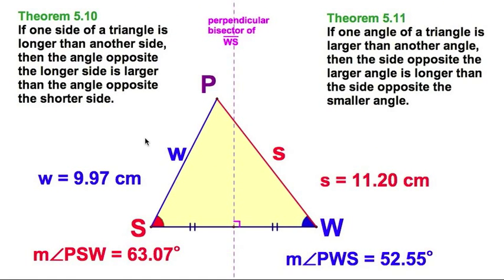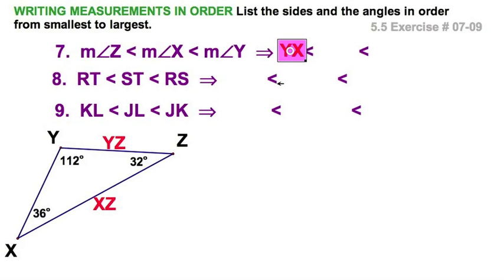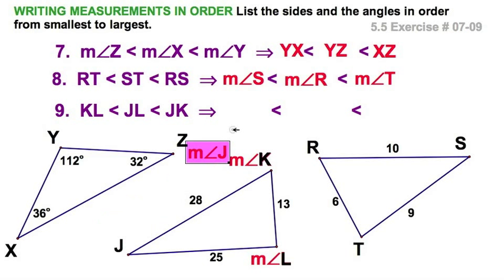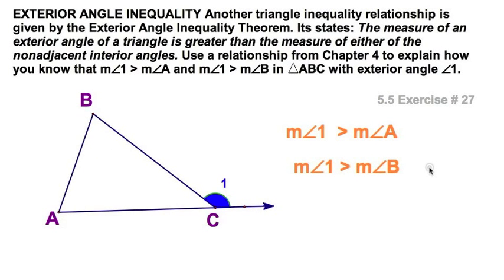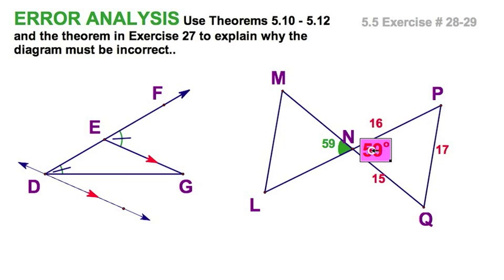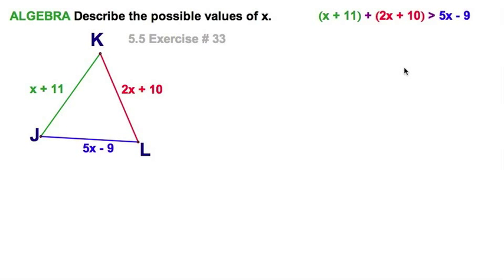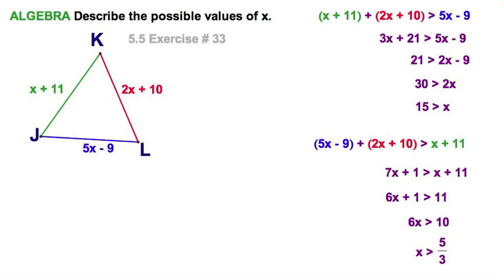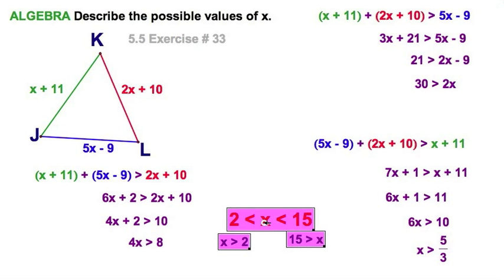5.5A Triangle Inequalities : angle / side relationship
Theorem 5.10
If one side of a triangle is longer than another side, then the angle opposite the longer side is larger than the angle opposite the shorter side.

Theorem 5.11
If one angle of a triangle is larger than another angle, then the side opposite the larger angle is longer than the side opposite the smaller angle.